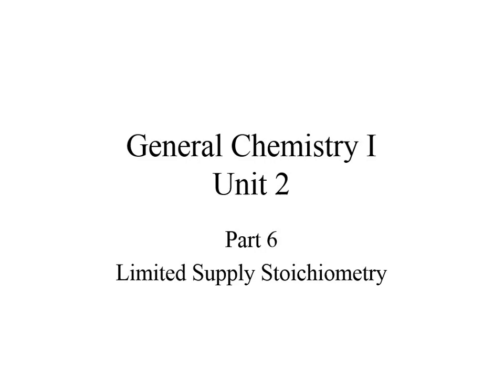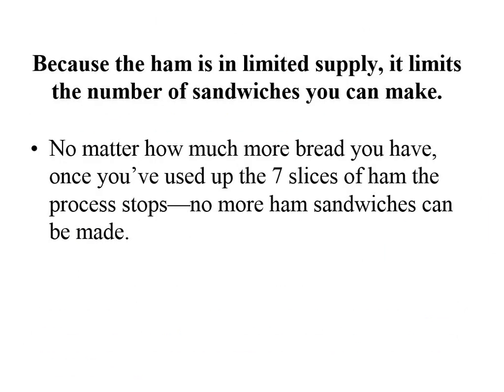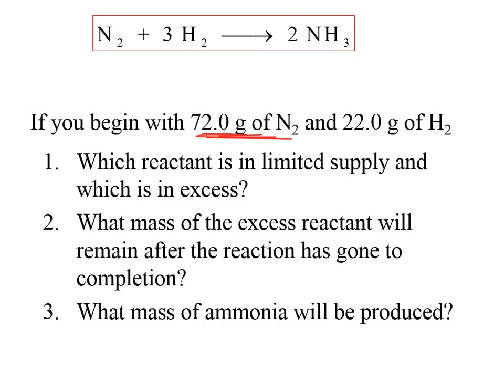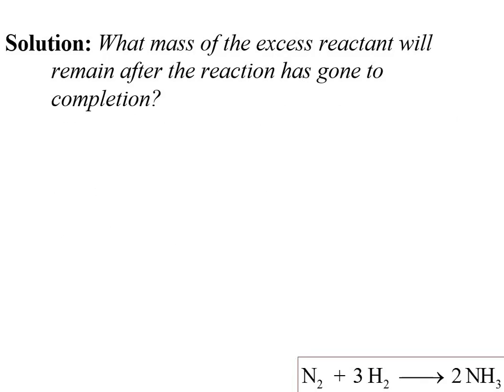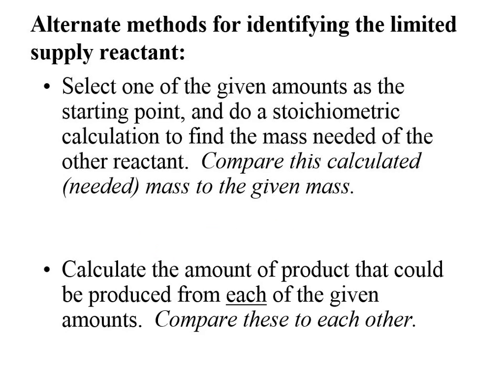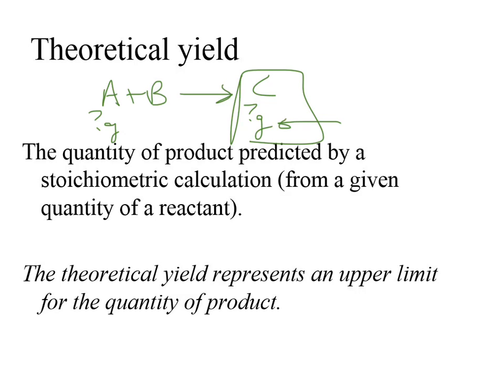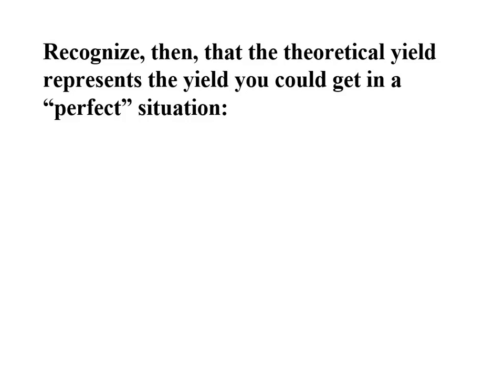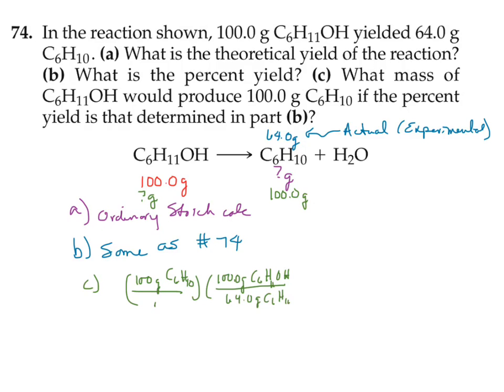CHM165 Limited Supply Stoichiometry and Percent Yield